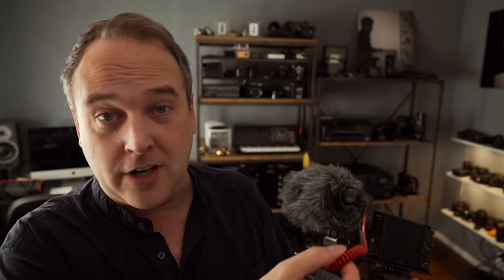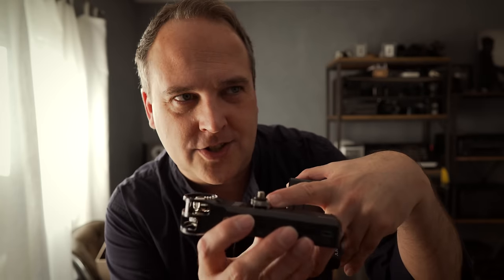HOW TO GET AUDIO WITH THE SONY RX100 V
The most asked questions that I've had - "are you using the mic's on the RX100 V" or "does the RX100 V have a built in mic input". The answer to both is no, but I will share a little secret.

I present to you, the Sparrow Mach I… a run-and-gun shooting rig that I have built for the RX100 V.

Parts:
RODE Videomicro
ZOOM H1 Recorder
Vello Flash Bracket
SmallRig Male to Male 1/4" adapter

Ted Forbes
The Art of Photography
USA